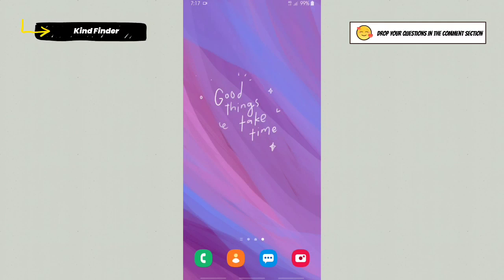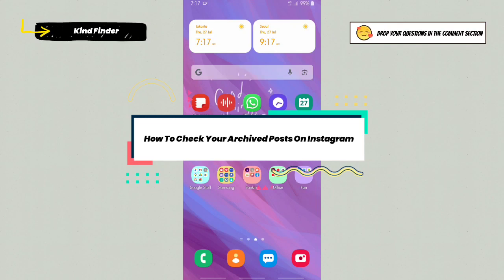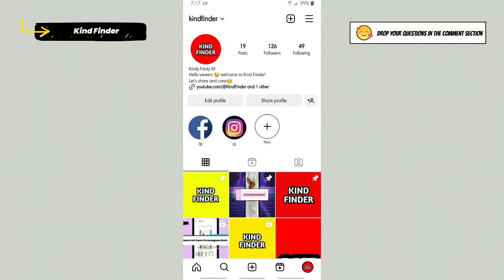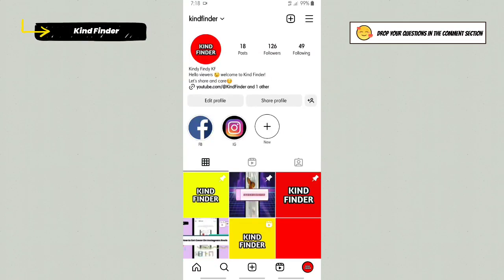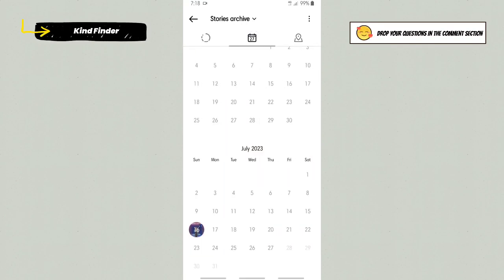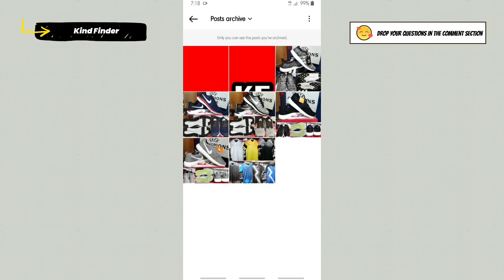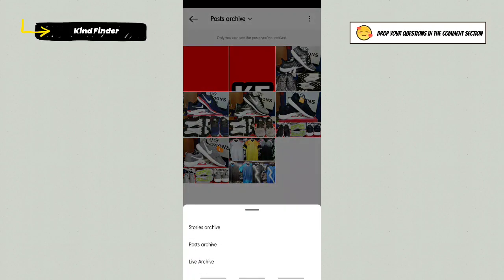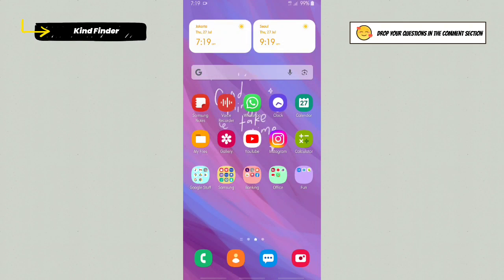How To Check Archived Posts On Instagram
How to See Archived Posts On Instagram

This video shows you how to Check Archived Posts On IG

If you want to know how to Check Archived Posts On Instagram please follow the steps in this video carefully.

Sincerely
Kind Finder